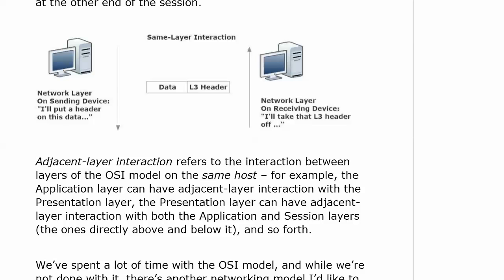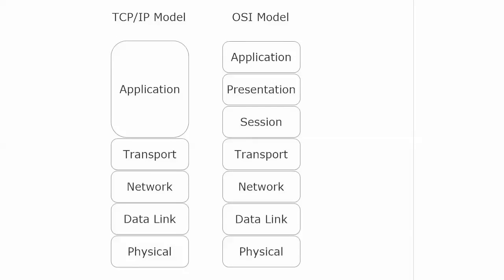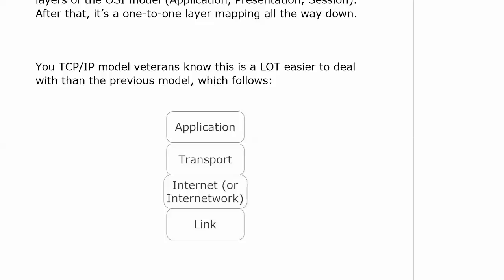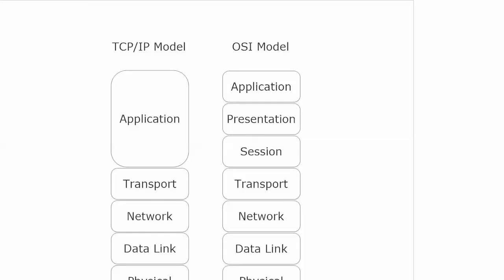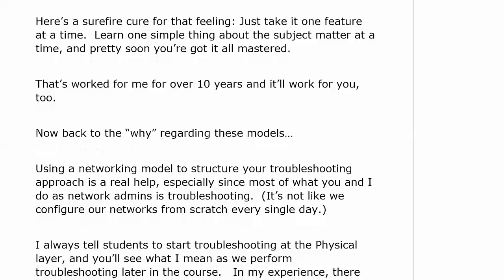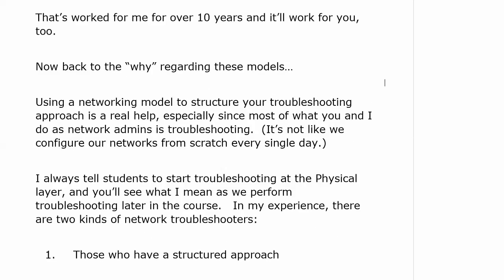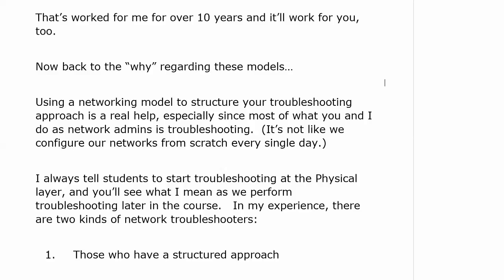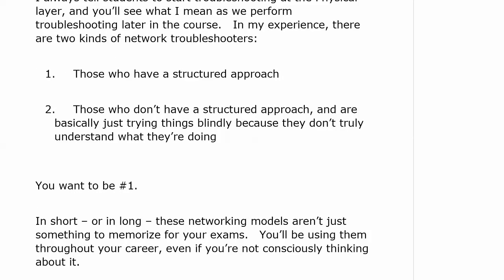3 Fundamentals of Network Troubleshooting and Models